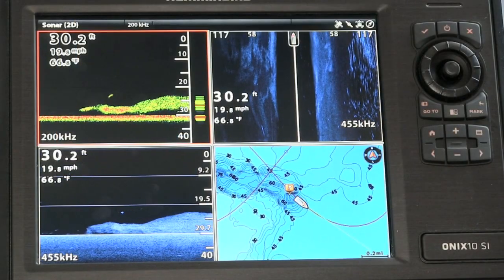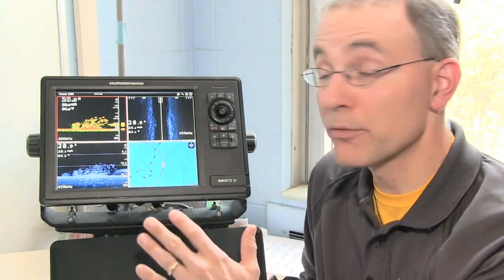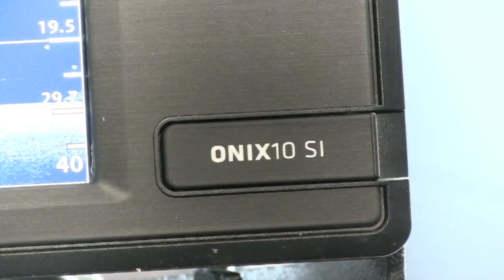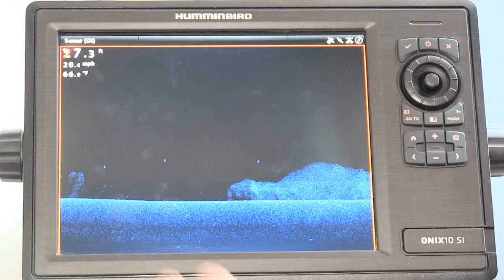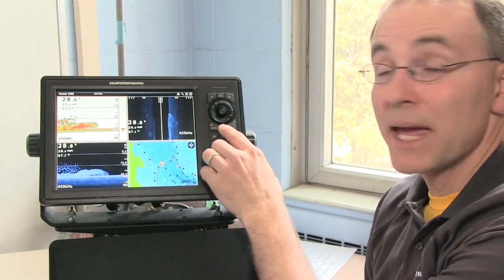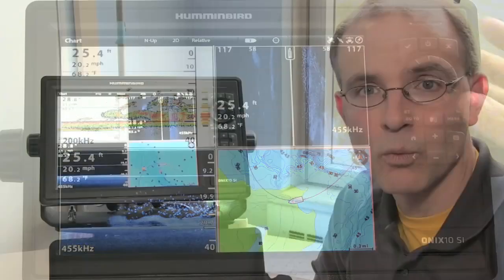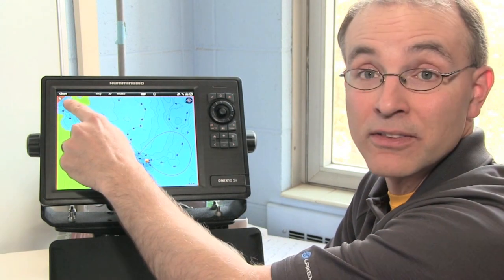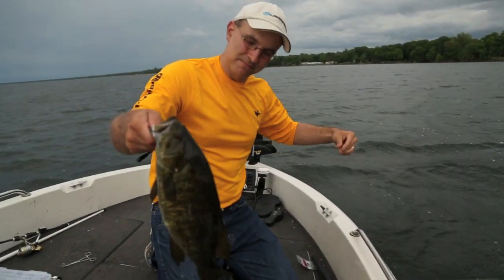The Technological Angler: Managing view panes with ONIX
On-the-water information management is quick and easy with the Humminbird ONIX system.